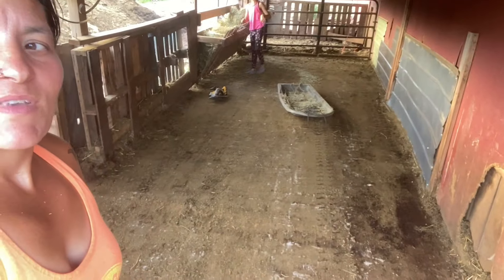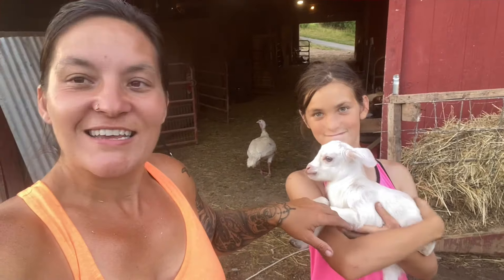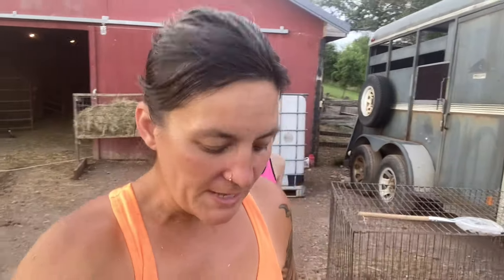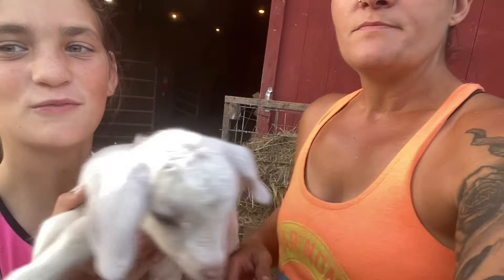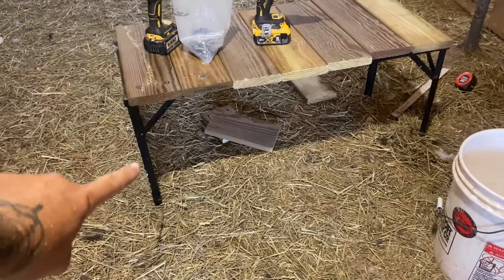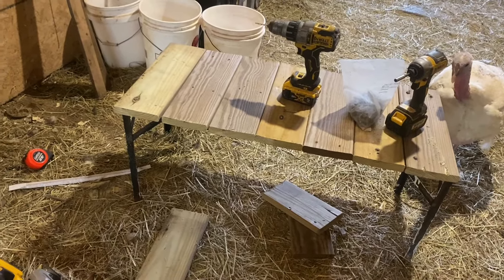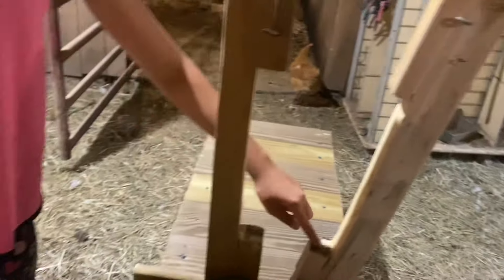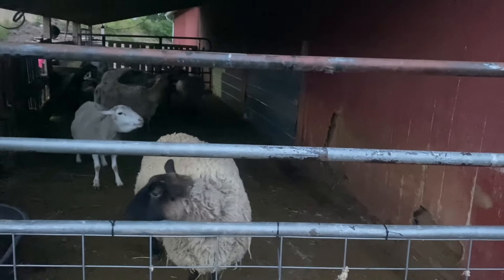Building a New Milk Stanchion for FREE